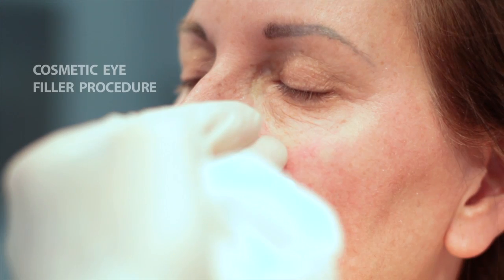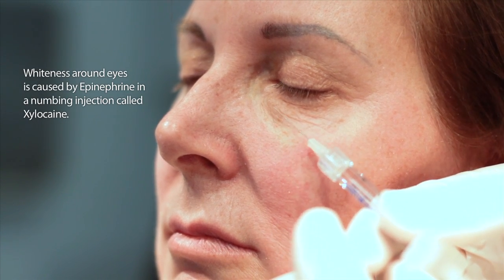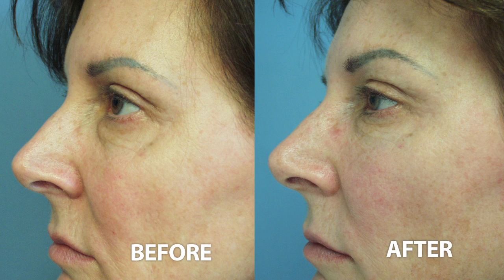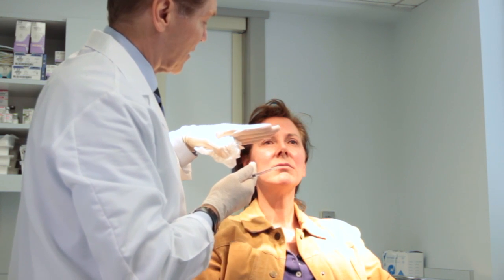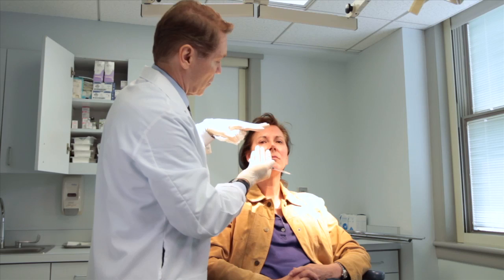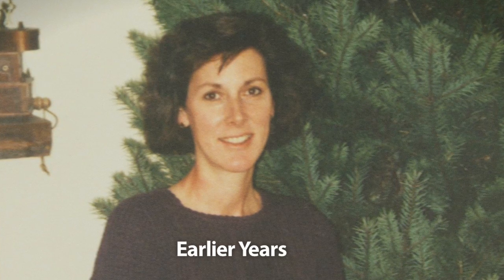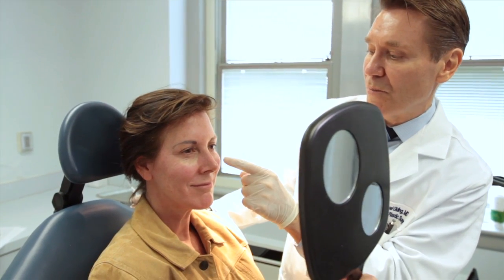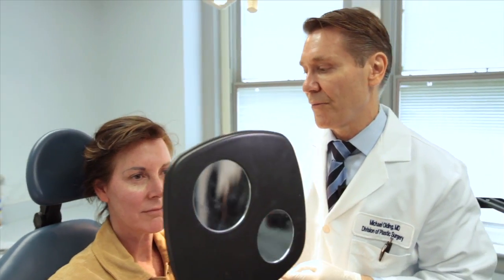Cosmetic Eye Filler Procedure